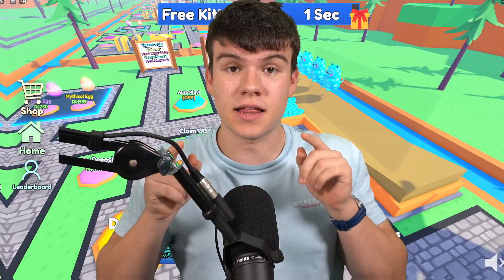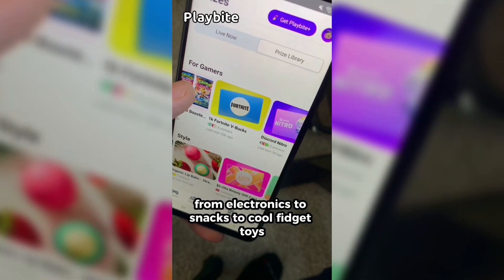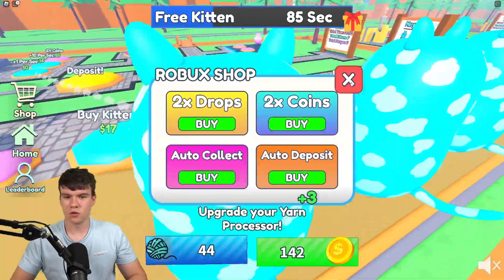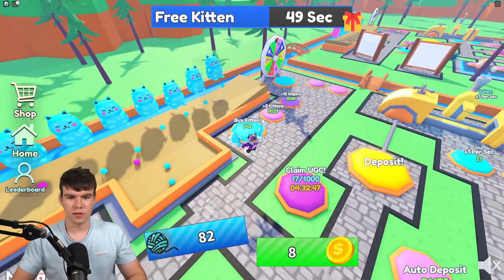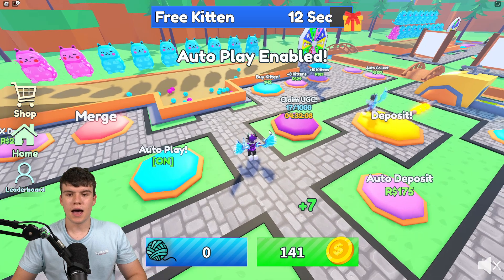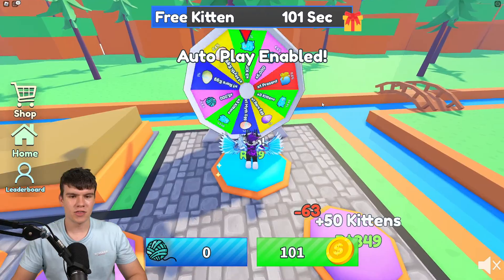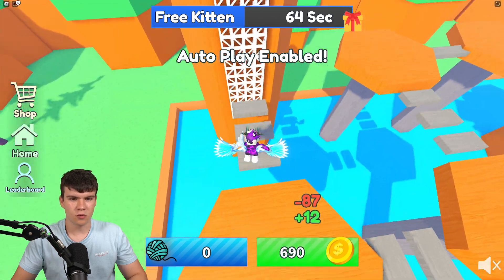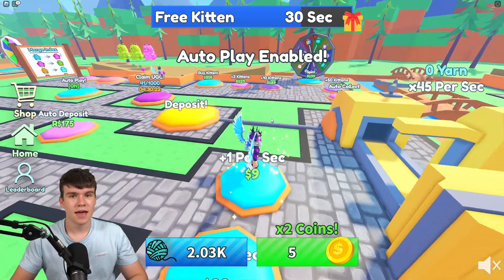[UGC LIMITED] How To GET THE LIGHT BLUE KITTEN PAL FAST In Roblox Kitten Tycoon! FREE UGC LIMITED